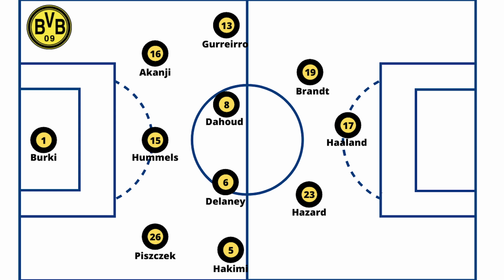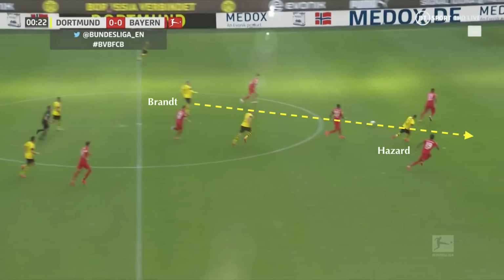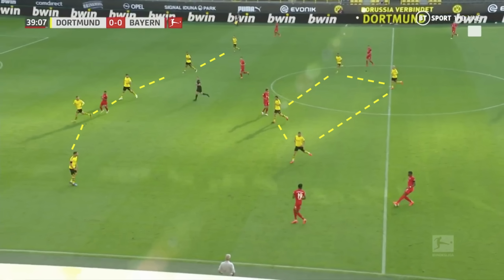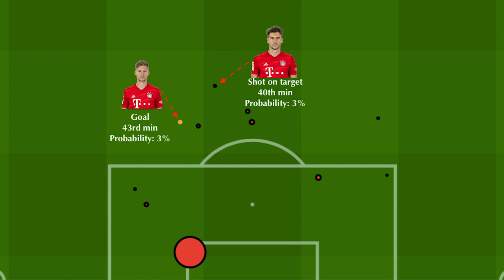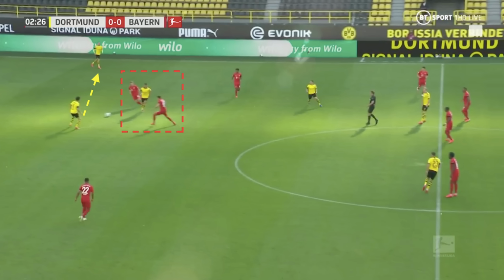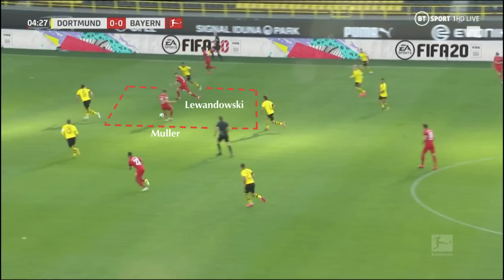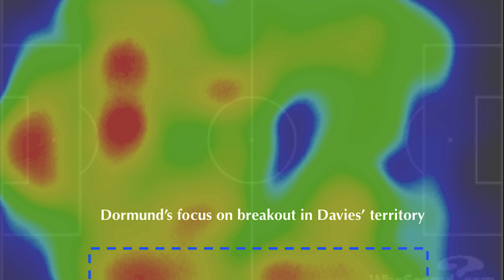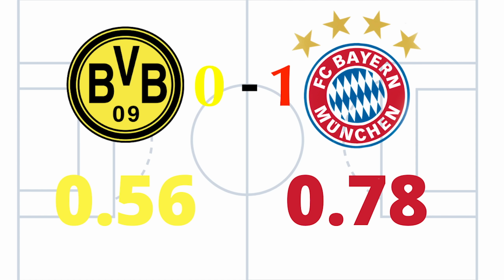Borussia Dormund vs Bayern Munich - The most important match in Bundesliga this season 🤩🤩